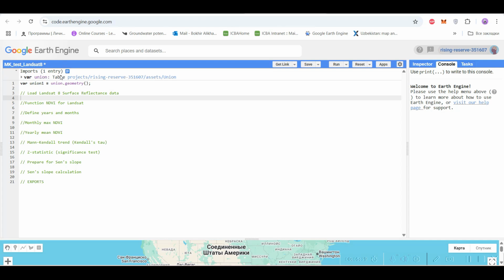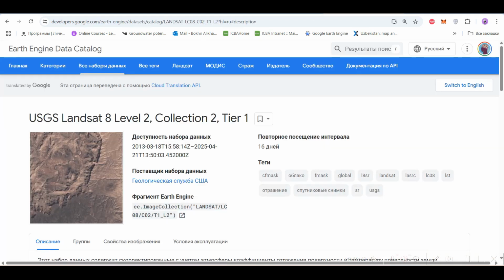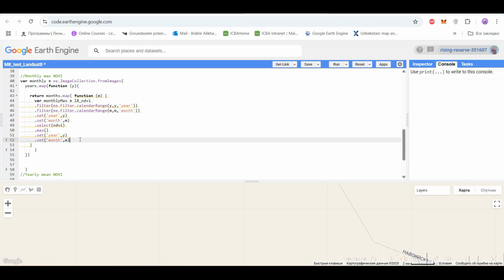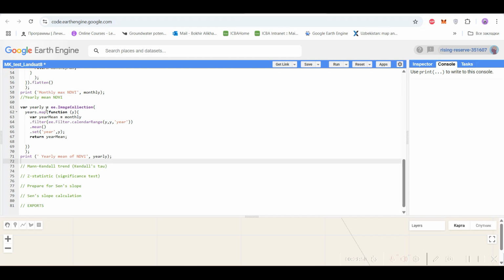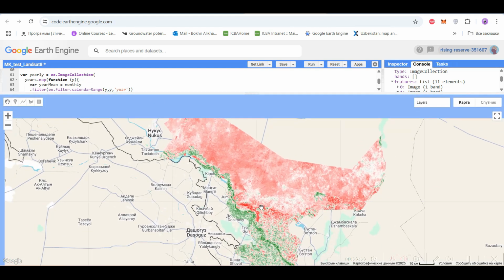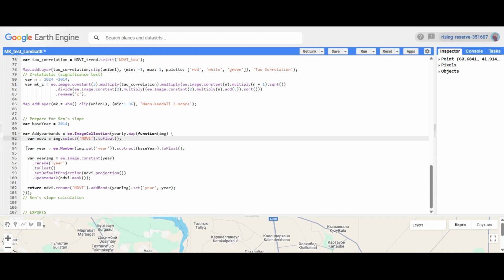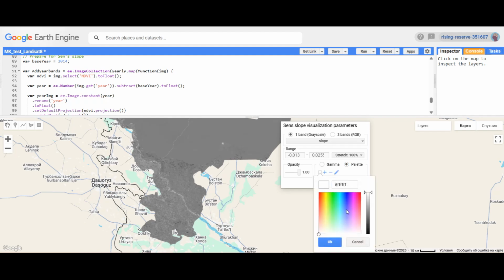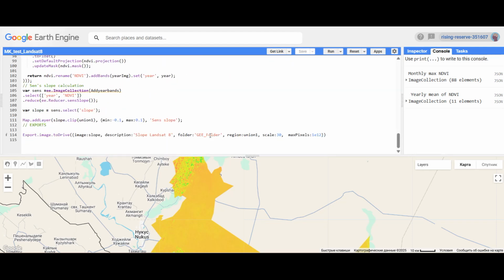Land degradation analysis using non-parametric tools in GEE with Landsat 8 and NDVI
In this video, I will show how you can apply Mann-Kendall's test and Sen's slope for land degradation analysis using NDVI in Google Earth Engine. The main difference between this video and the previous one, where I used the same methodology, is the satellite sensors—MODIS and  Landsat. This time, I use the Landsat 8 OLI satellite with 30-meter pixel resolution, which gives much higher spatial precision for mapping land degradation.
# nonparametrictools